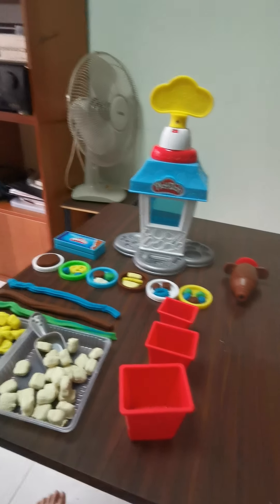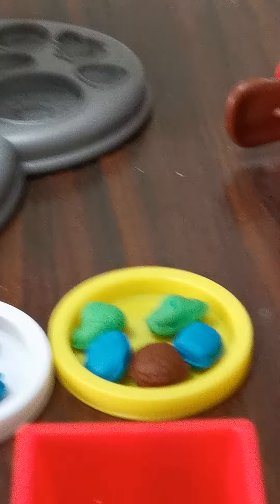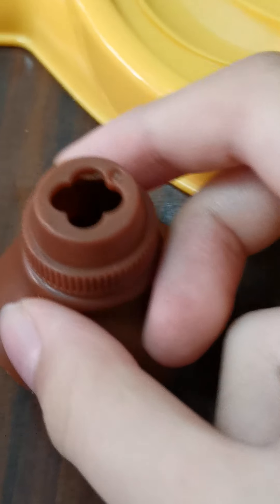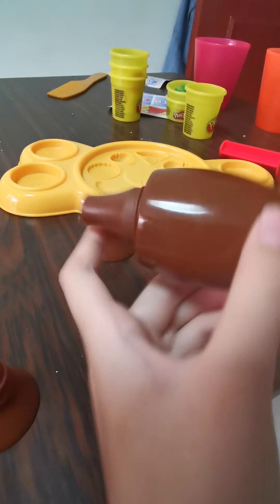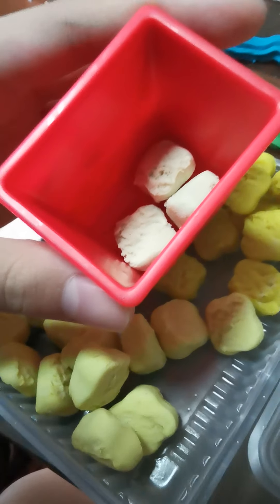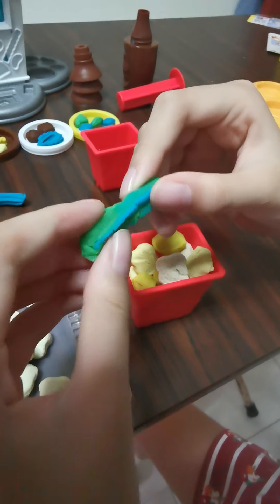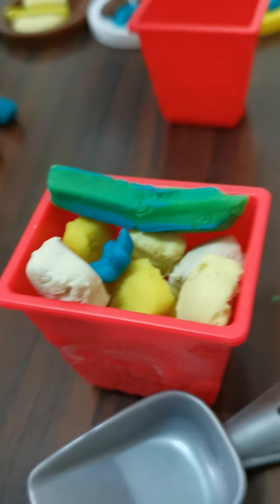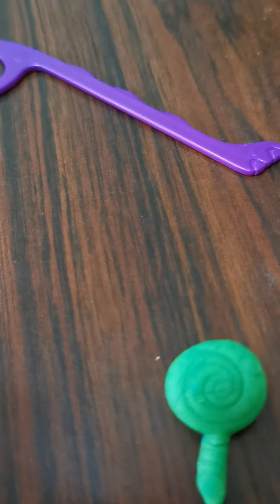Playdoh Kitchen Creations Popcorn Maker